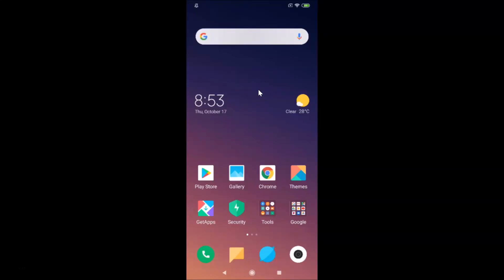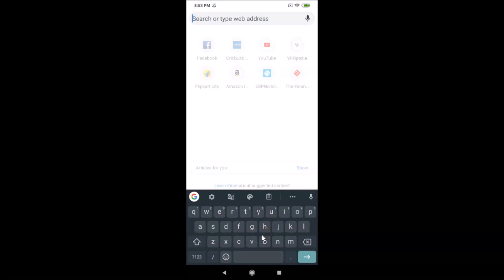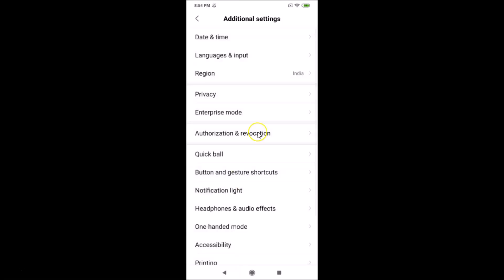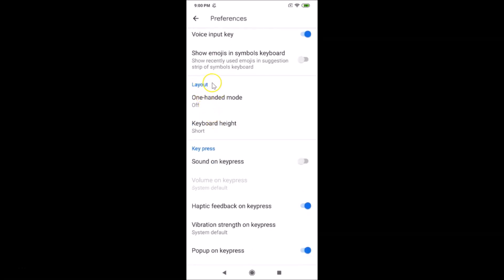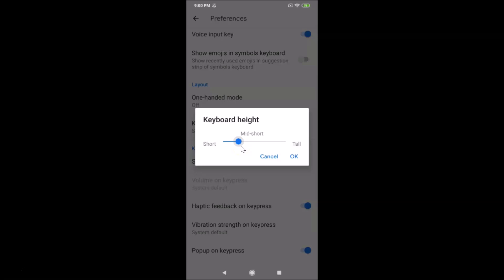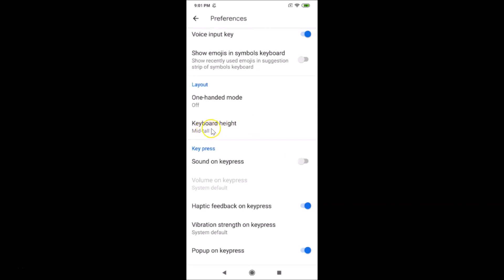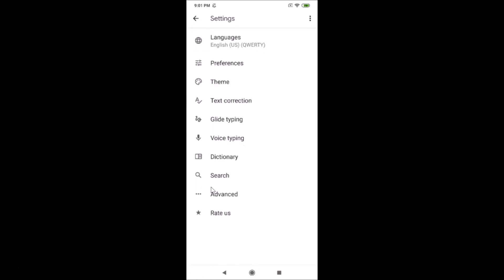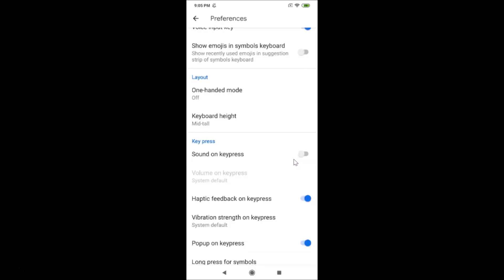How to Change the Google Keyboard Height (Gboard) in Redmi Note 7 Pro Running MIUI 10.3?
Step 2: Scroll down, and then tap on 'Additional Settings.'

Step 3: Tap on 'Language & Input.'

Step 4: Tap on 'Gboard,' and then tap on 'Preferences.'

Step 5: Scroll down to 'Layout' section, under that tap on 'Keyboard Height.'

Step 6: Move the slider, and choose from the options like 'short,' 'Mid-Short,' 'Normal,' 'Mid-Tall,' and 'Tall.'

Step 7: After you done, Tap on 'ok' link.

It's done.